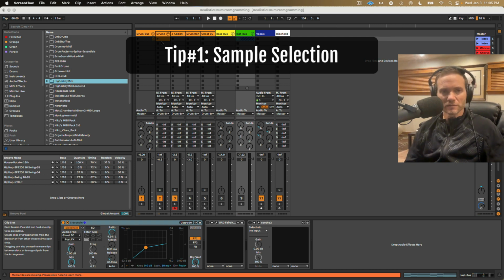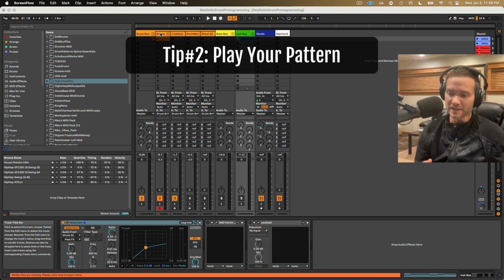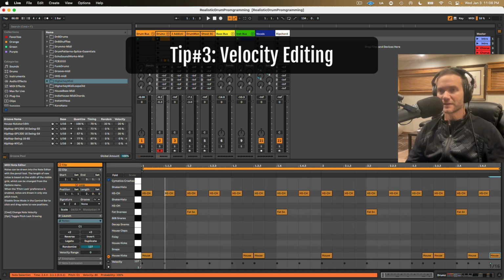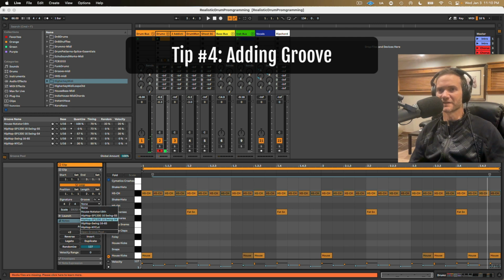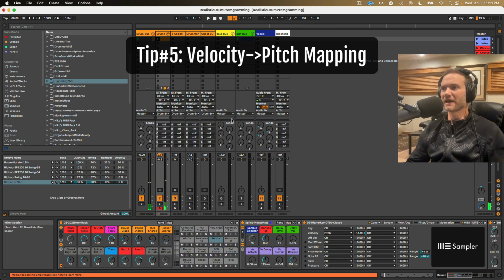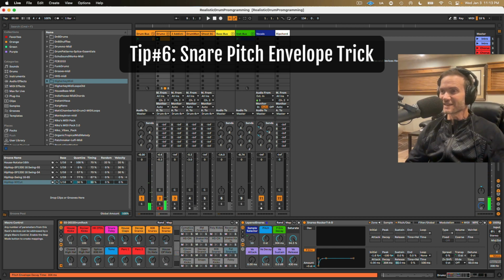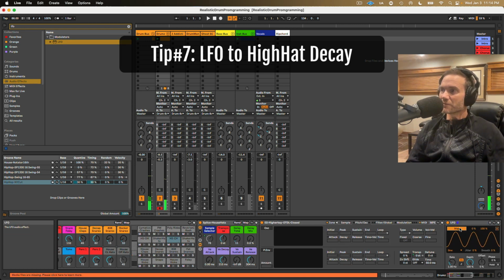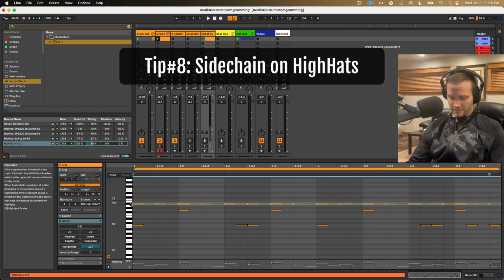How to Program More Realistic MIDI Drum Patterns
In this video I show you some of the basic and secret sauce tips and tricks for programming more realistic midi drum patterns in your DAW, using MIDI clips, groove patterns, samplers, LFO mapping, and sidechain.

The secret sauce lies in velocity to pitch mapping on snares and high hats, and pitch envelope decay on snares, but all of the tricks I provide are great methods for bringing a human feel to electronic drums.

00:00 - Introduction
00:40 - Sample Selection
01:32 - Play your Pattern
03:07 - Velocity Editing
04:59 - Adding Groove
06:17 - Velocity to Pitch Mapping
08:10 - Snare Pitch Envelope Decay Mapping
10:02 - LFO to HighHat Decay Mapping
12:04 - Using Sidechain on HighHats
13:09 - Outro

If you want to make beats faster, as a beginner or intermediate producer, check out my Ableton Dopamine Template: